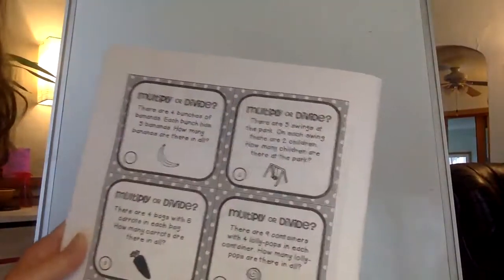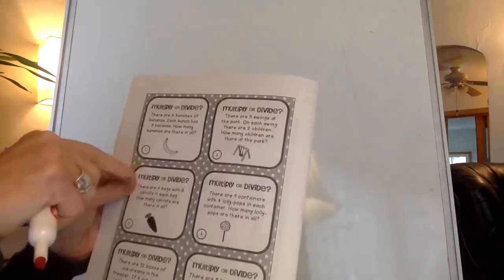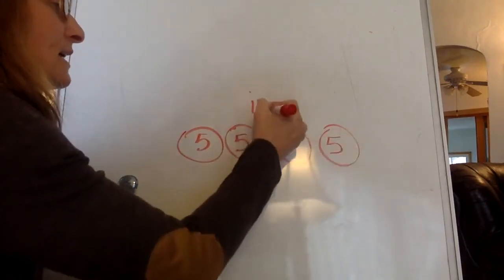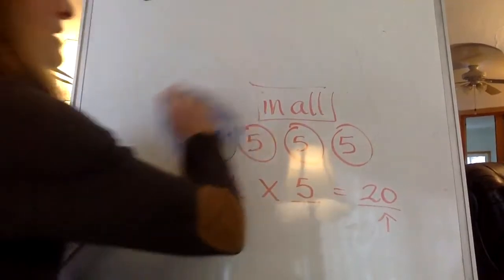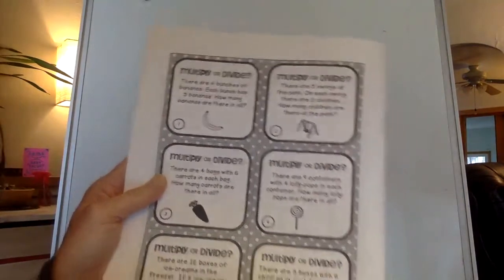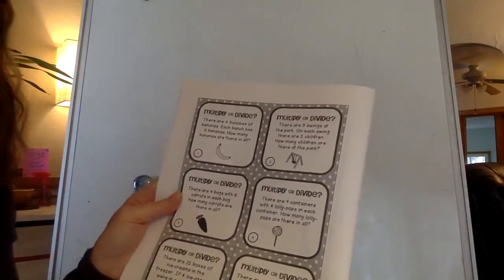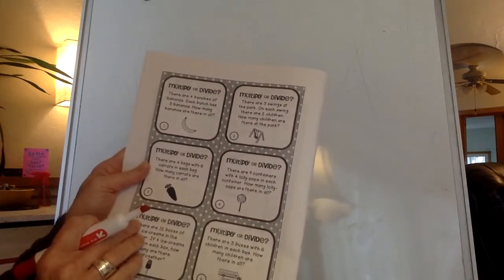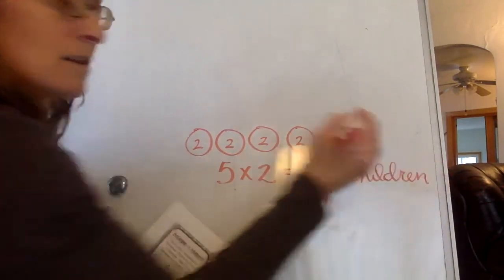Daily Math Lesson 5/15